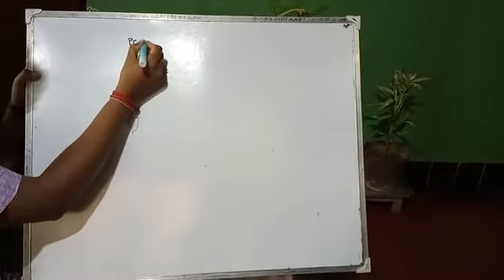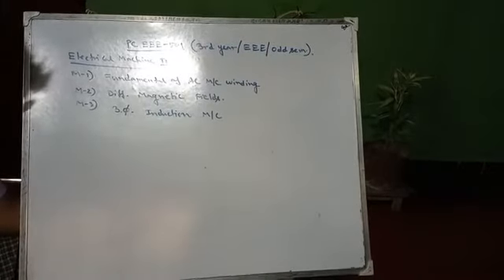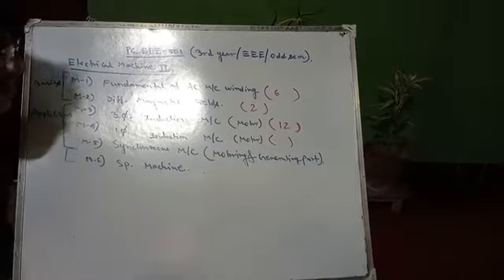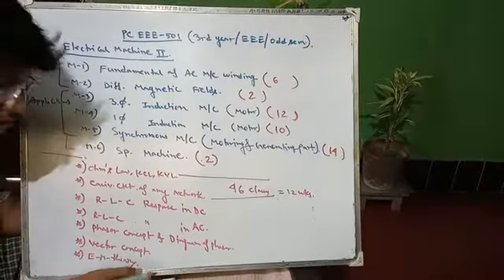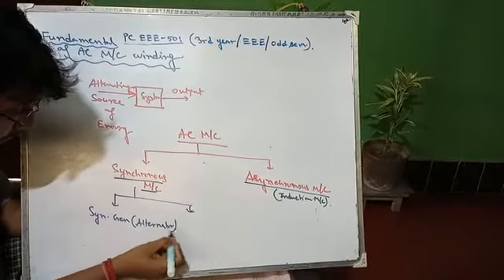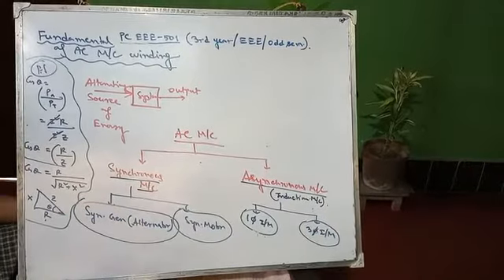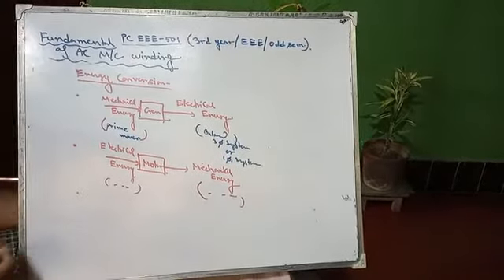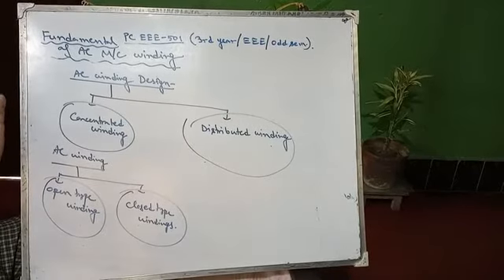MACHINE II CLASS 1